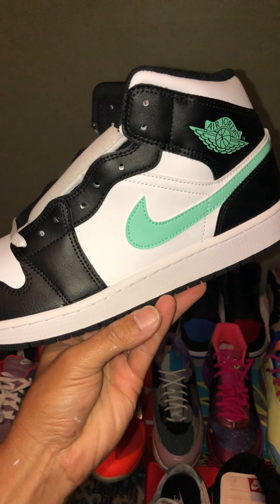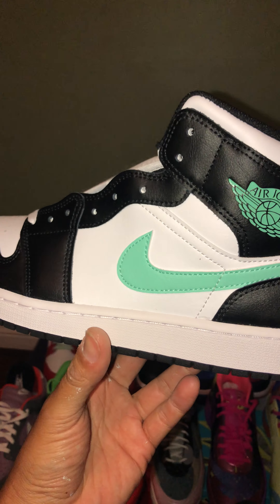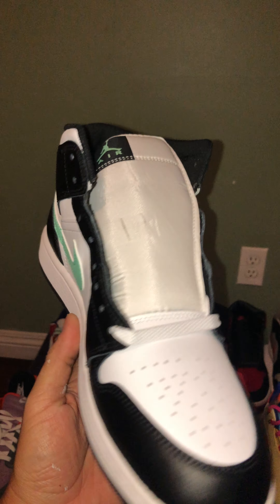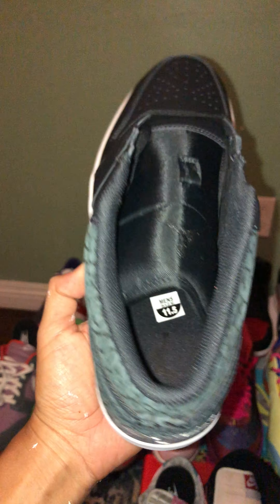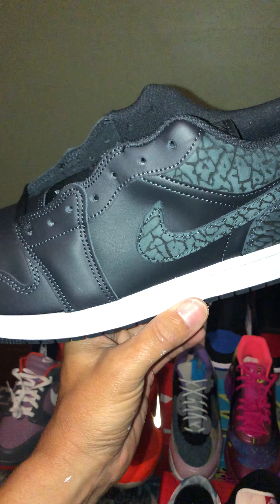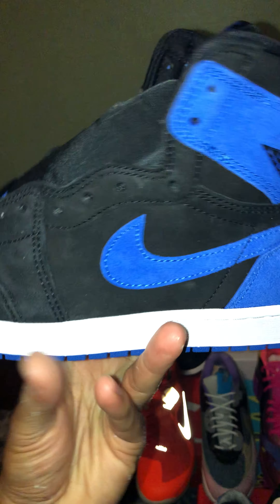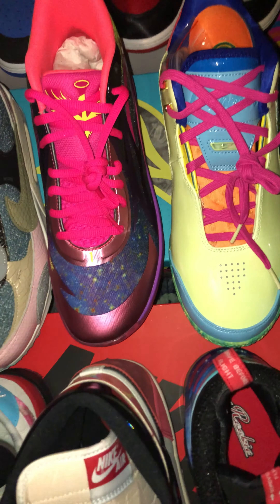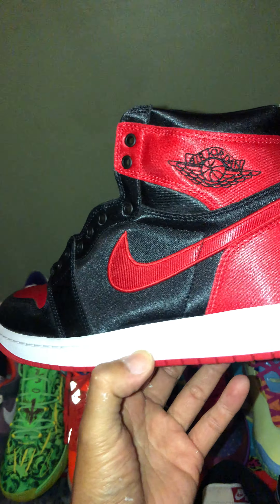Sneaker collection pt.8 must see rare grails